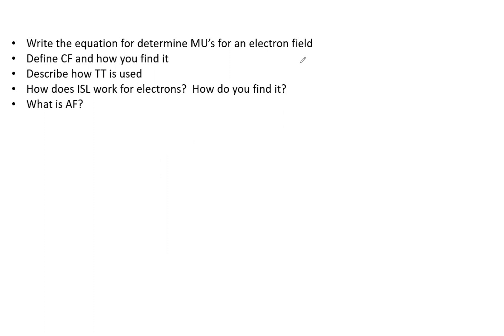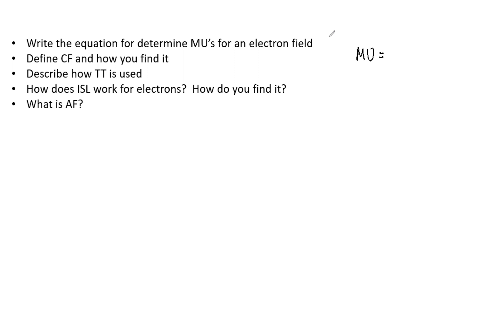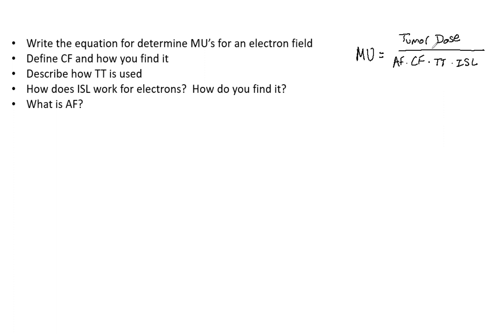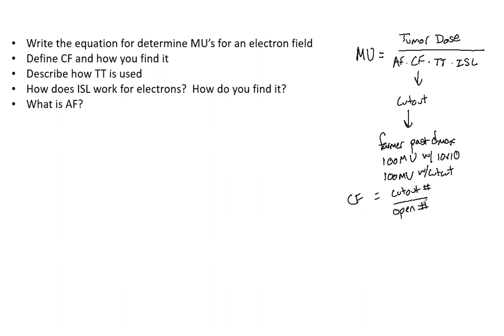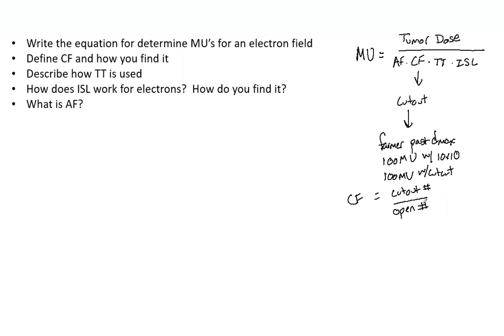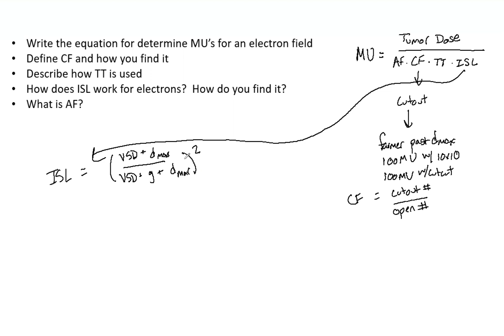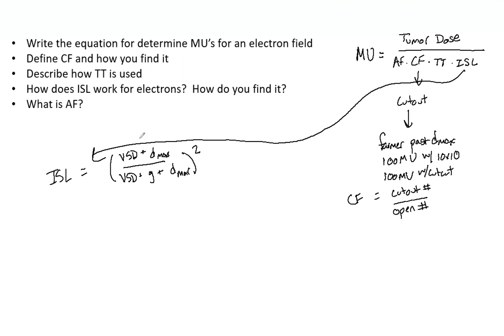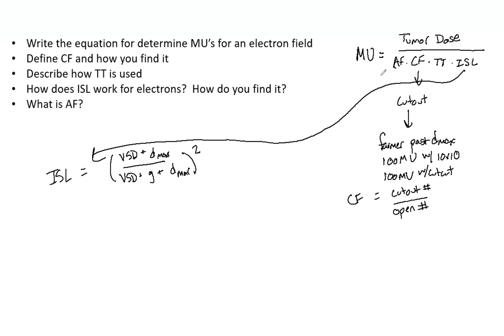Electron MU Calculations ABR Part 3 Oral Exam Prep Medical Physics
MU calculations are an important skillset for any medical physicist and it's important to know how to do both electron and photon calcs.  We cover electron calculations, how to do them and what each variable is in this video

If interested I am beginning to schedule mock exams with sample questions, tips and exam like-atmosphere.